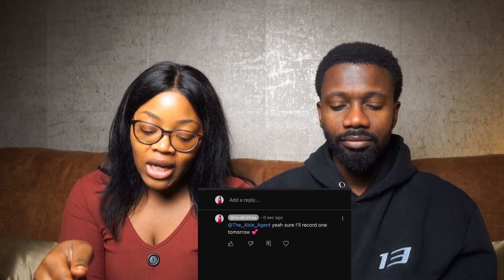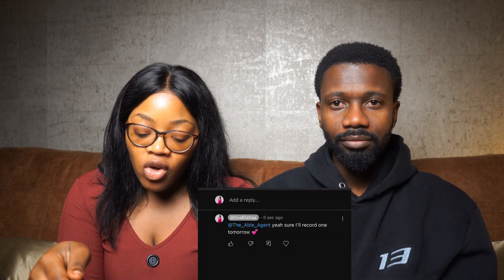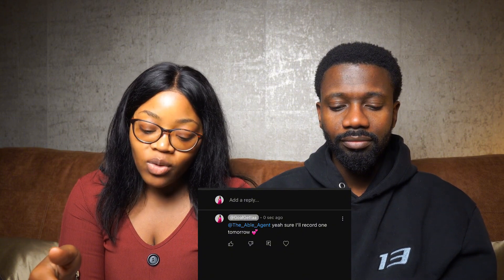Ultimate Content Creation Gear Guide:Essential Tips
Gideon Ntxbeni YouTube channel    / @gideonntxbeni

Welcome back to the channel! In this special episode, we respond to a viewer comment from 'ABLE agent' and dive deep into the essential gear for content creation. Joined by my husband Gideon, a filmmaker and content creator, we emphasize starting with what you have, like your phone, and highlight the powerful convenience of the DJI Osmo Pocket 3—a compact camera/gimbal combo perfect for busy parents and creators on the go. We also share insights on enhancing your videos with good audio quality, affordable microphones, proper lighting, and practical tips to redirect everyday expenses towards investing in your gear. Tune in to learn how to elevate your content creation game effortlessly!
00:00 Welcome and Special Guest Introduction
01:38 Discussing the DJI Osmo Pocket 3
02:55 Benefits of Using the DJI Osmo Pocket 3
05:27 Advice for Aspiring Content Creators
07:08 Practical Tips and Personal Experiences
08:36 The Importance of Audio Quality
09:16 Investing in Affordable Audio Equipment
11:43 Lighting Tips for Better Videos
12:27 Using Minimal Equipment Effectively
13:38 Engaging with Your Audience
15:04 Final Thoughts and Encouragement